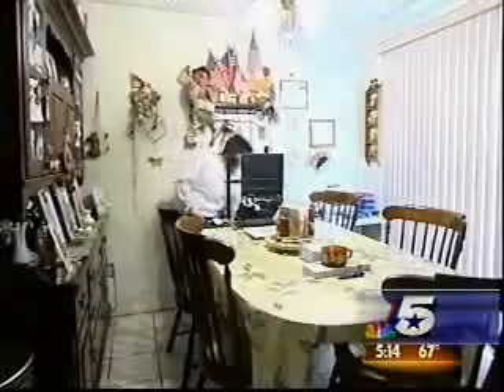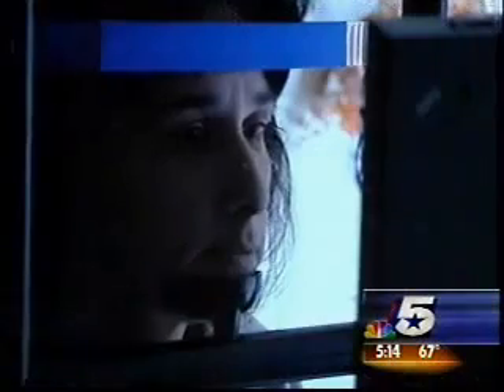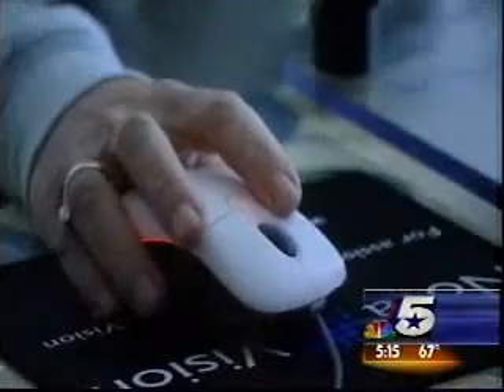Remarkable New Technology is Helping Stroke Patients Restore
Dr. Michael Rosenberg, Neuro-Ophthalmologist administering VRT at New Jersey Neuroscience Institute at JFK Medical Center states that previously there were only ways to help stroke patients with vision loss adapt to their problem, and VRT actually addresses the problem.